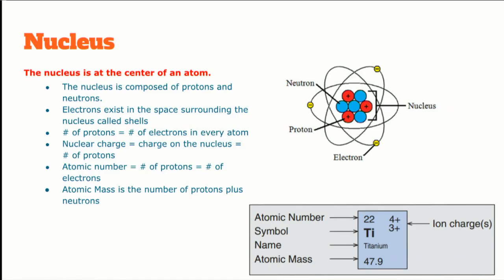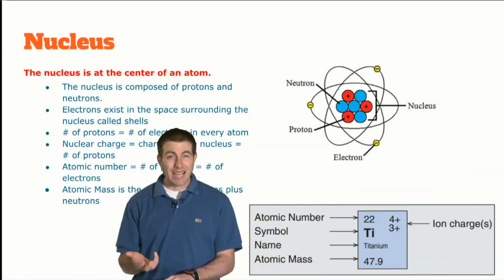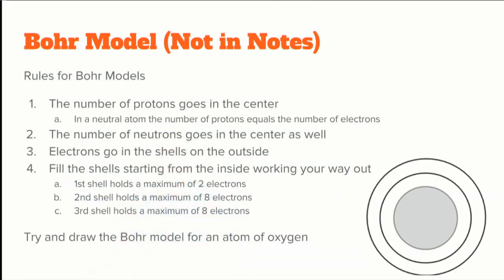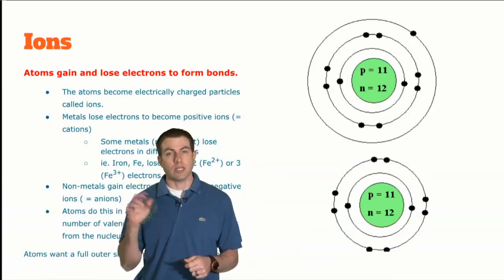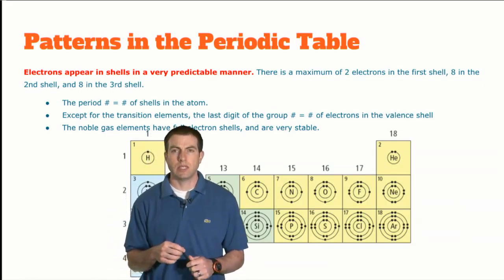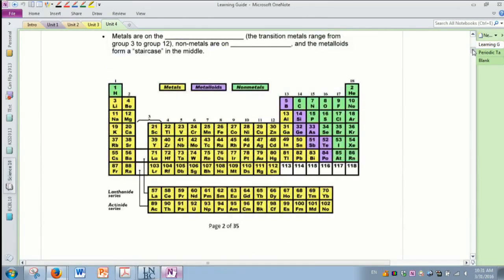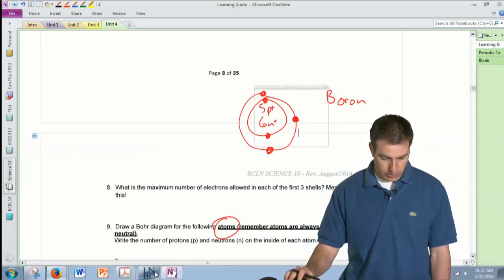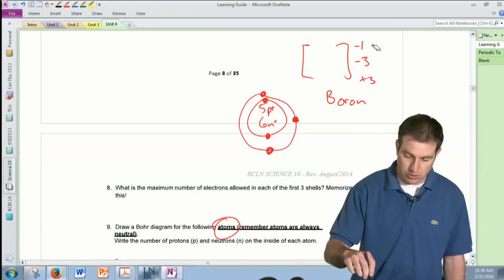Science 10 31 March 2016